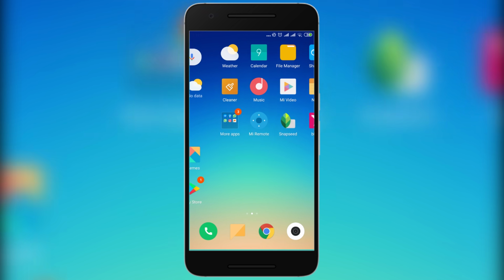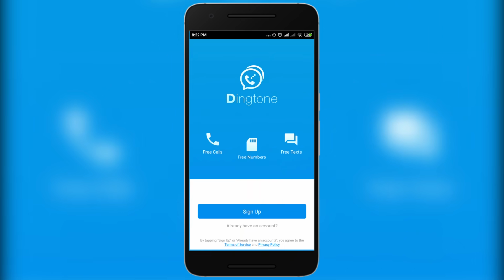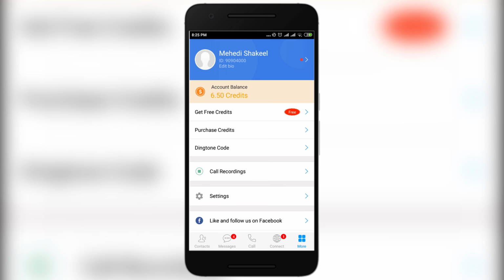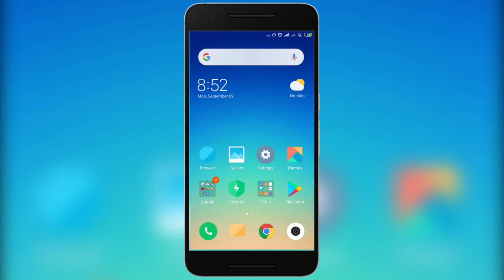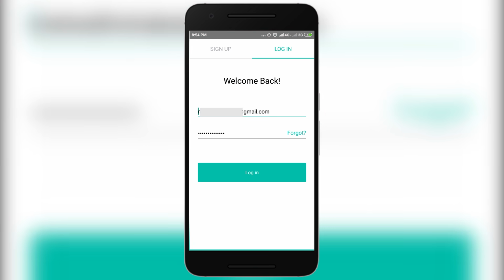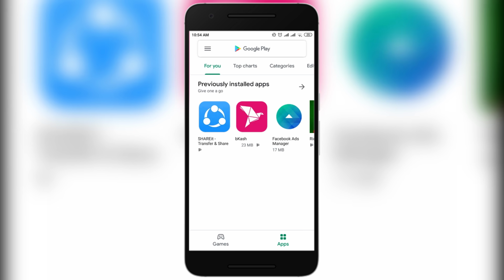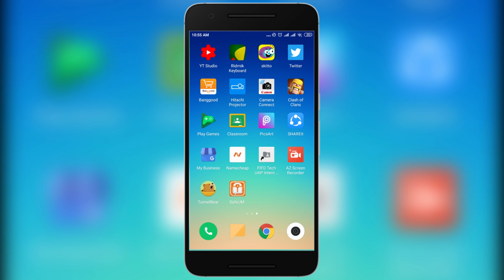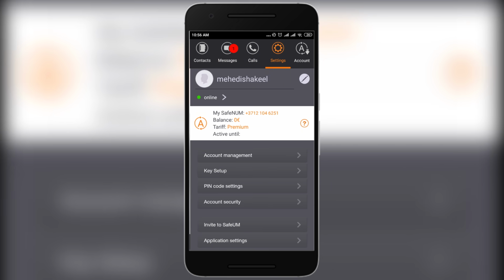Top 3 Way to Get Free Phone Number 2019 | Verify Online Account & Anonymous Call